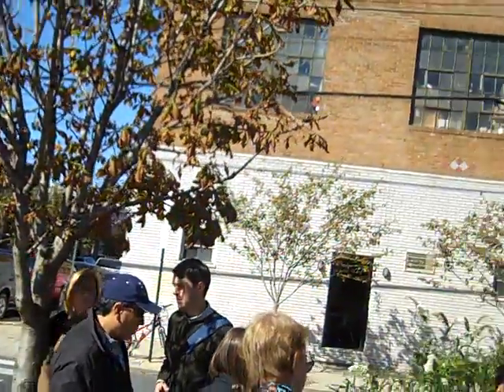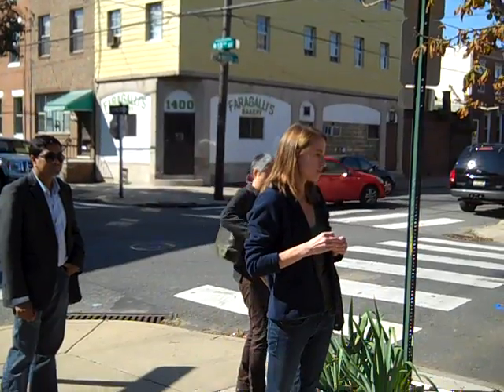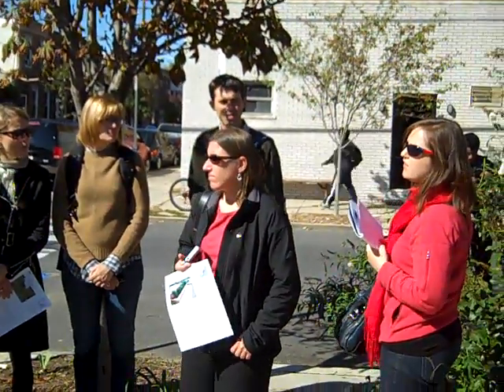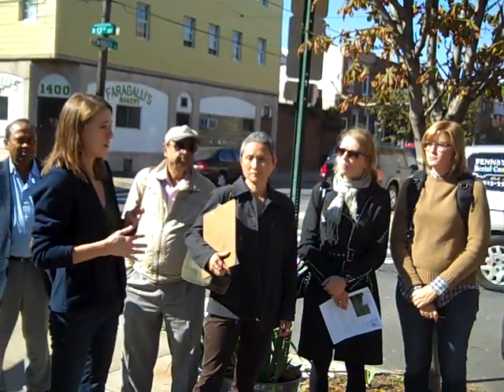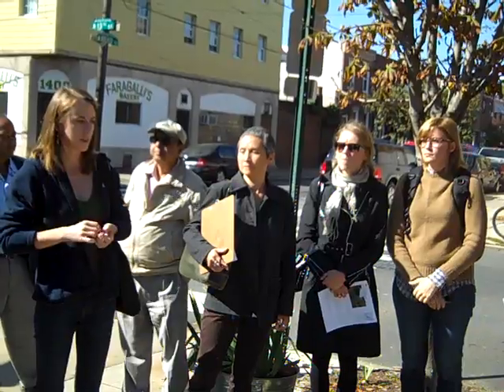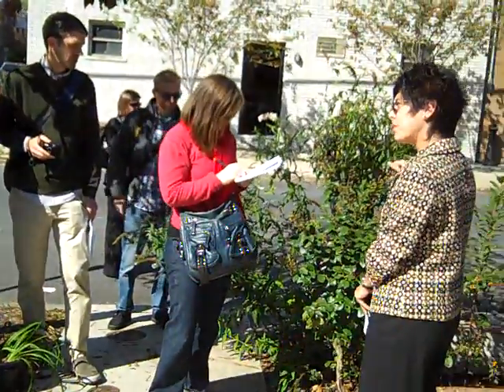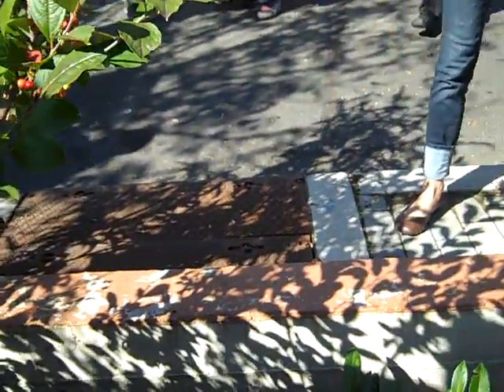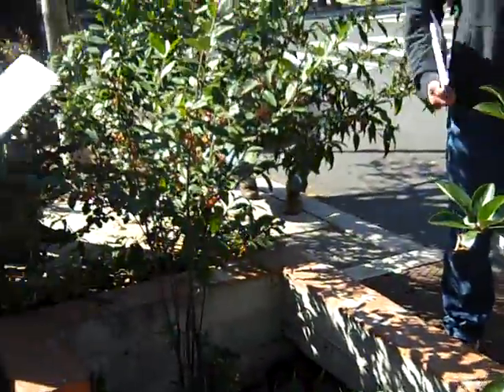02_ColumbusSquarePark_11-10-06 The Talk.MP4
Columbus Square Park located at 1300 Reed St, 19147 The project lead was Jeanne Waldowski, Philadelphia Water Department, Office of Watershed. Here we were shown a series of storm infiltration planters that manage stormwater runoff from the streets and sidewalks.